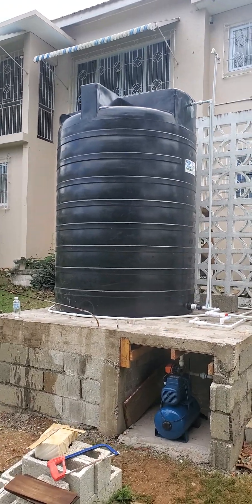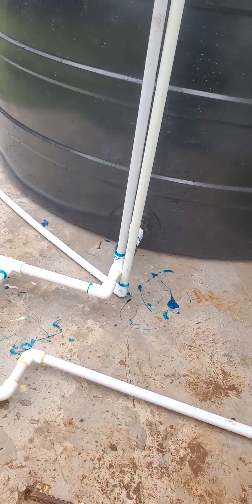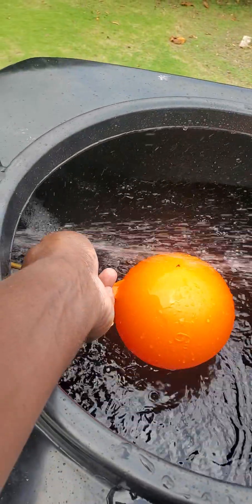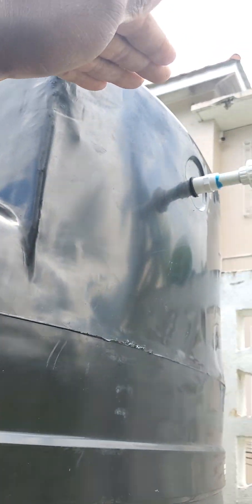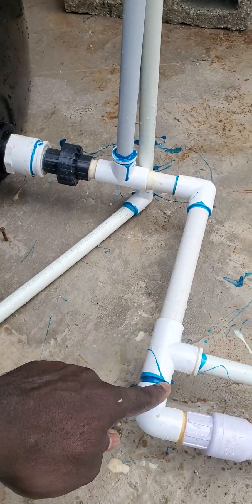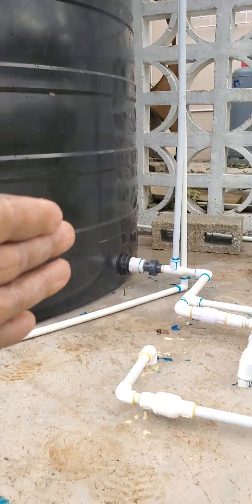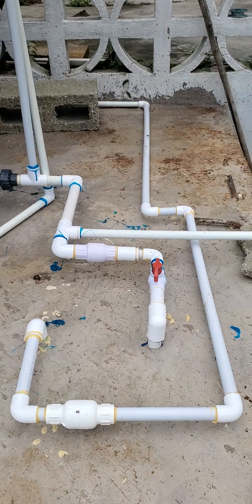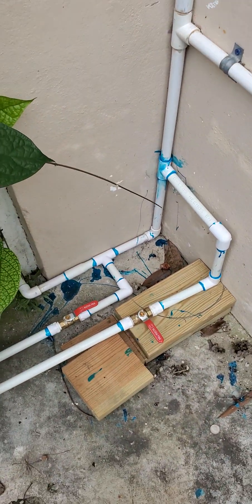How to install a 1000 gallon water tank with 1HP water pump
water pump# rhino# rock solid# pressure guage#pipelining